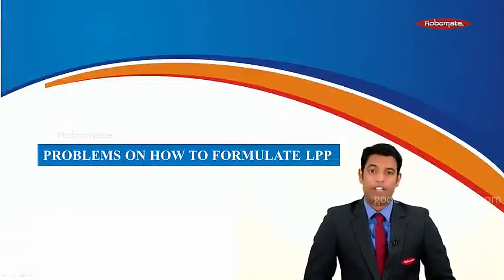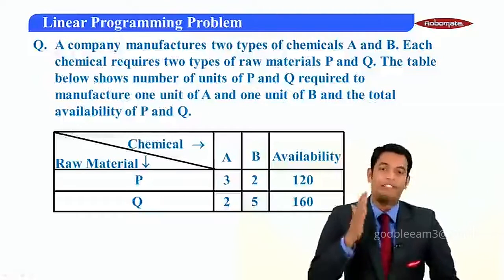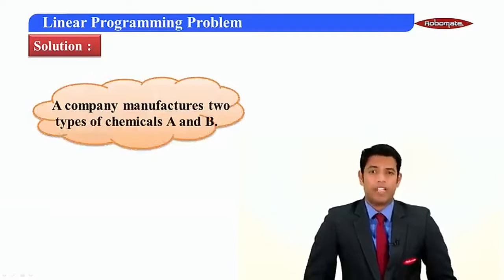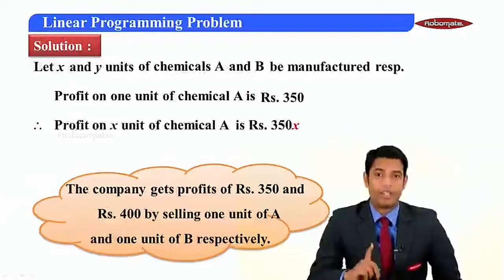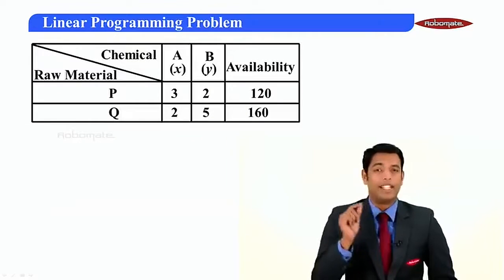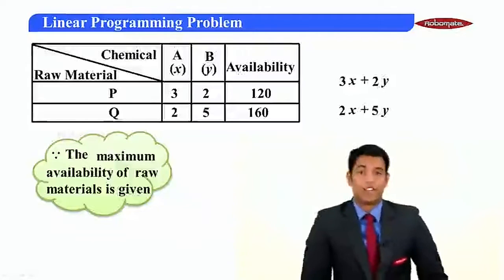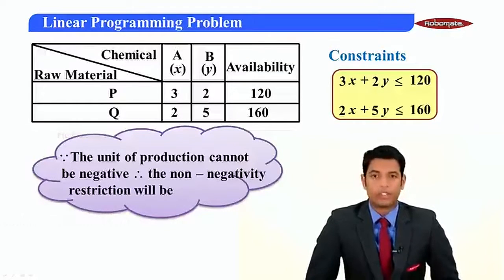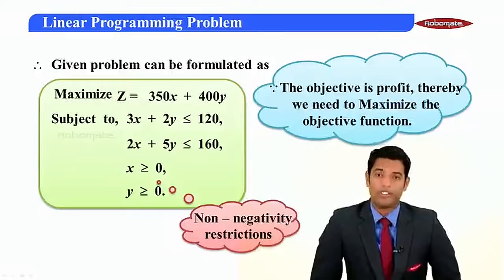LP part 4